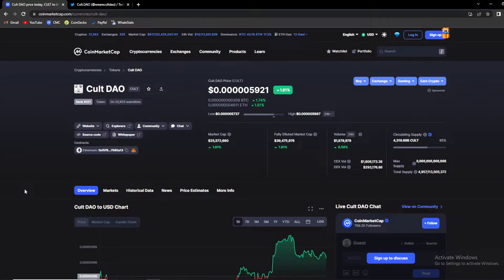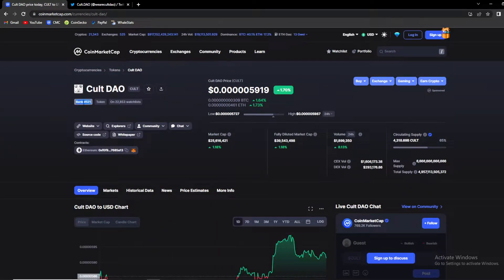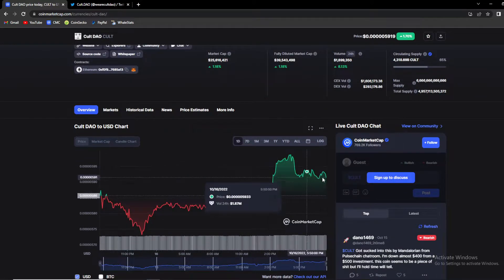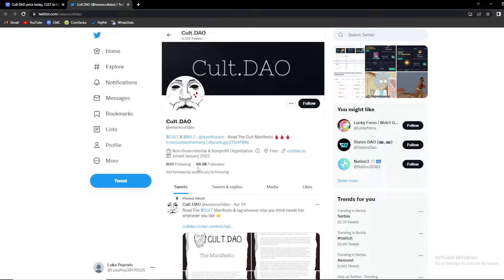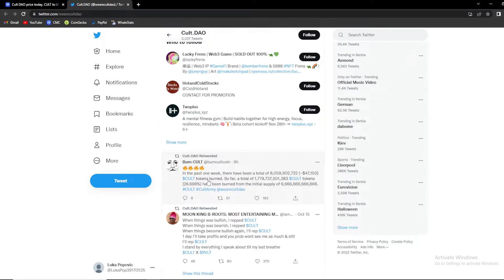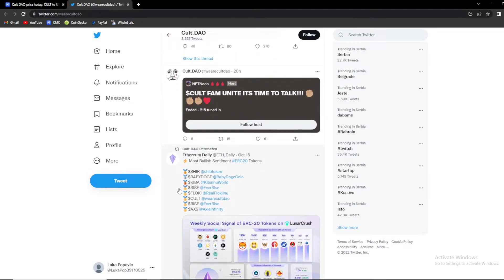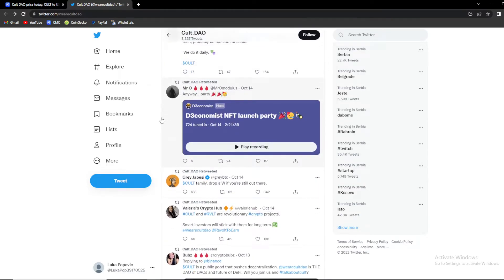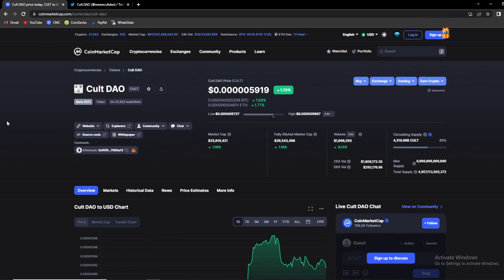CULT DAO BIG NEWS: WILL THE PRICE JUMP ?!? (PRICE PREDICTION NEWS TODAY 2022)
Today we talk about Cult DAO, cult dao, cult dao token, cult dao coin, how to buy Cult DAO, how to buy Cult DAO on Uniswap, how to buy Cult DAO on trust wallet

Welcome to Defi State channel